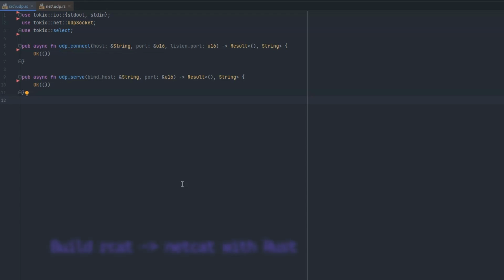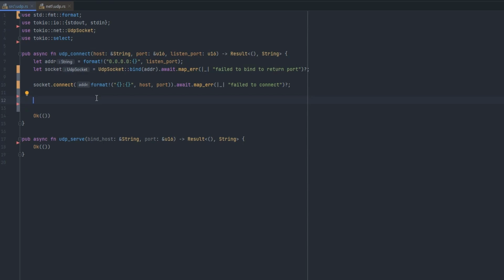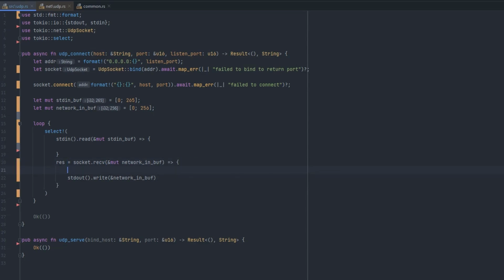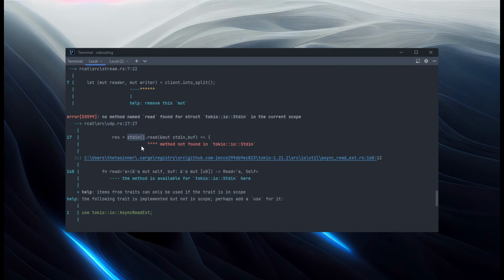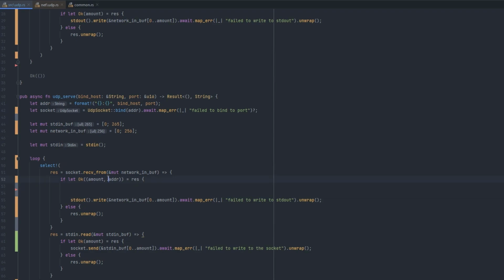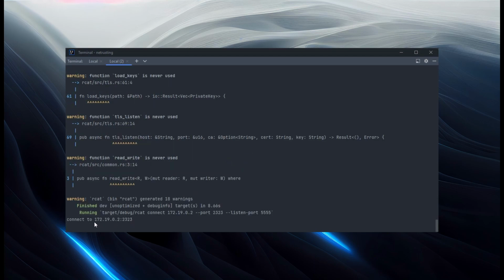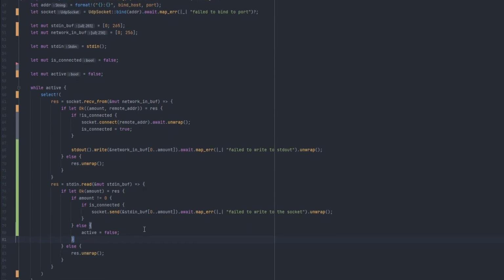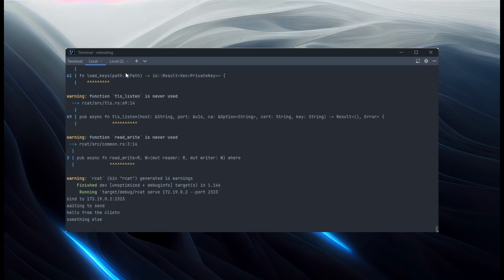Rust networking: rcat 6 - Adding UDP into the mix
Welcome to the Rust networking - rcat build! This is the sixth video and adds support for the UDP transport protocol to the rcat command line app.

The source code for this video can be found on GitHub

Please note that some of the source code was cleaned up a little after the video was made so it will look slightly different.